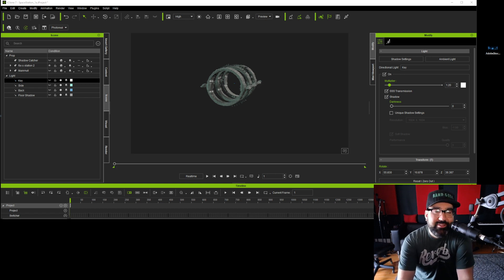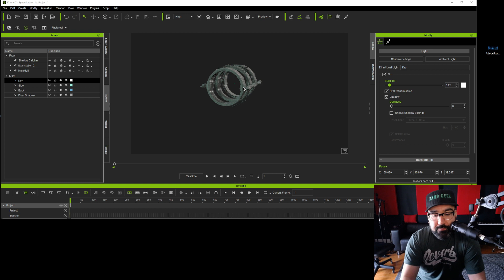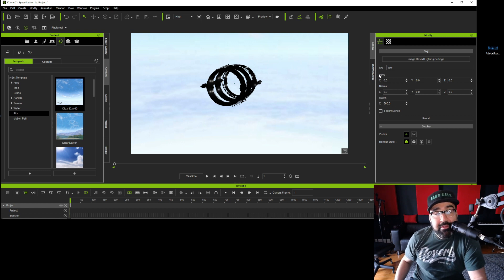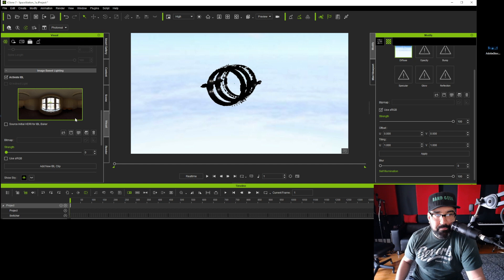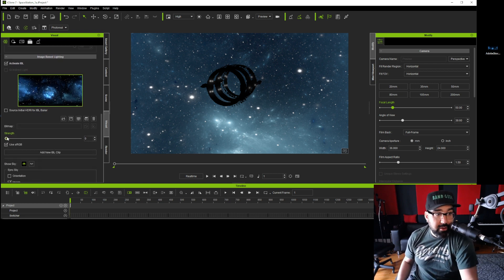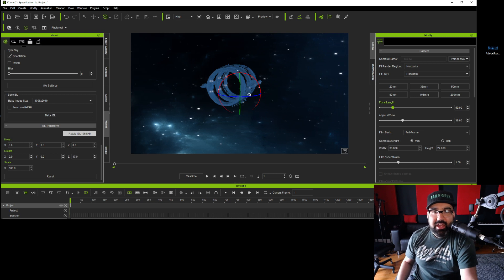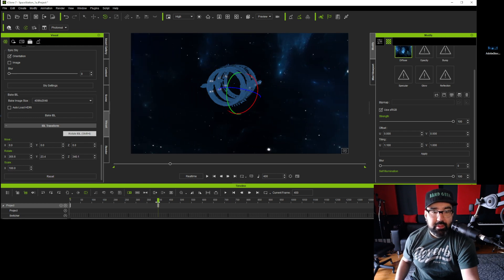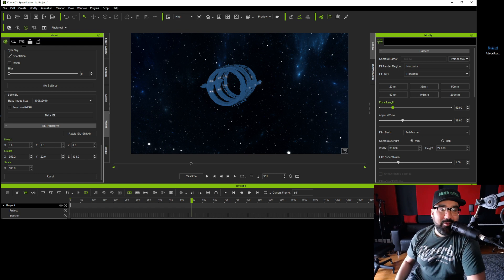Making a space background in iClone 7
In this video I'm making a moving space background in Reallusion iClone 7 using the IBL or Image Based Lighting feature.

One thing I forgot to mention in the video... Once your space background is setup, you can go back and adjust your HDR and lighting settings to taste.